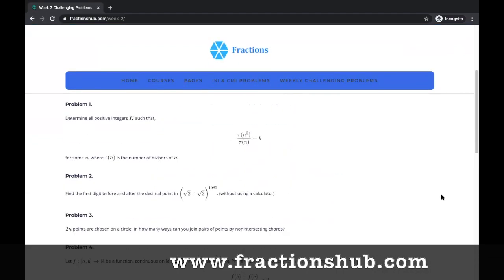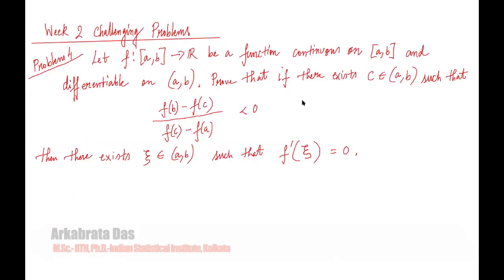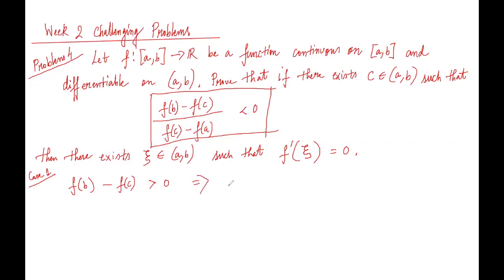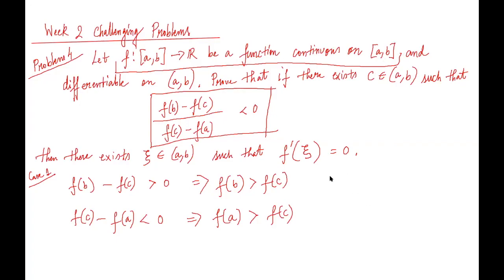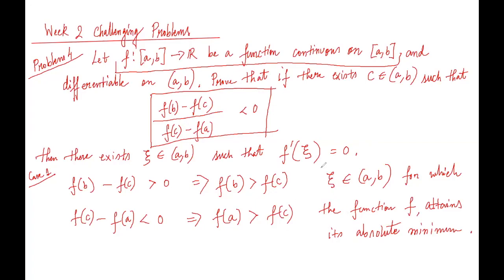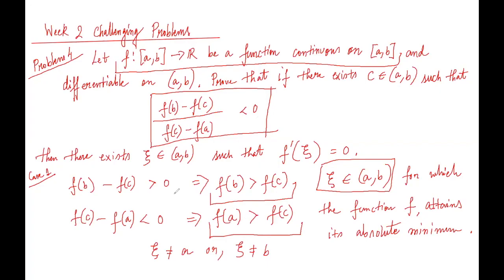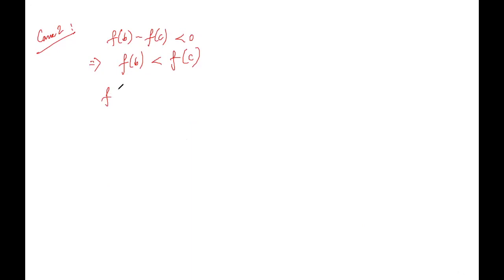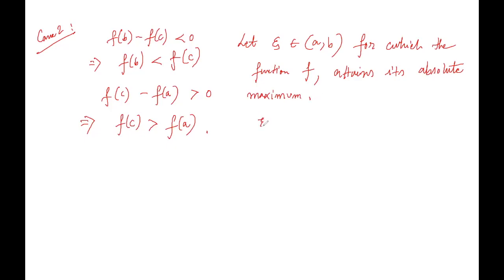Week 2 Problem set Discussion: Problem 4: Source Putnam and Beyond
All B.Stat & B.Math 2018 UGB Hints along with solution and discussion
Enjoy the problems.